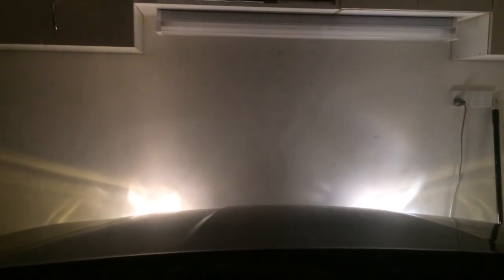Orsam Cool Blue Intense Halogen bulb testing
Testing an Osram Cool Blue Intense Bulb against a standard OEM Osram bulbs, they are tested side by side with standard corner light bulbs (slightly yellow light mixed in with the whiter light of the CBI on the right) these are halogen projector lenses in a 2012 Ford Territory SUV.

Product benefits
Stylish look
Up to 20 % more light (compared to standard halogen lamps)
Bluish white light for xenon look
Areas of application
Headlight
Ideal for use in clear-glass headlights
Product features
Color temperature: up to 4,200 K
High luminous flux
Headlight lamp for bluest legally approved halogen light
Modern design with a silver cap (H4/H7)

These do are blue/whiter than Night Breaker Ultimate, but the Night Breaker has a better penetration or light quality.